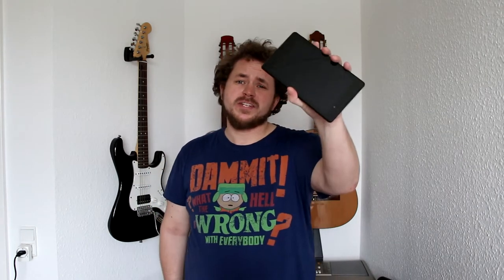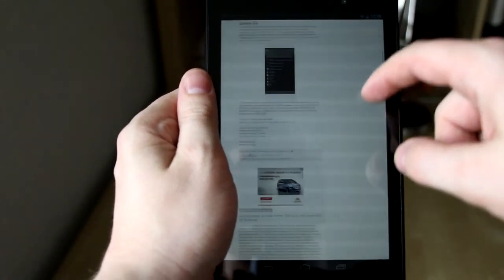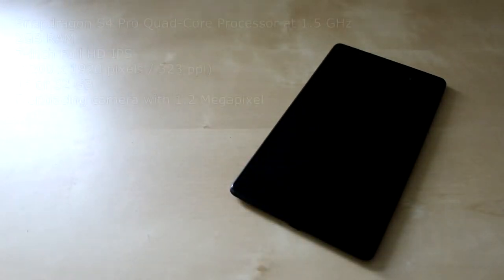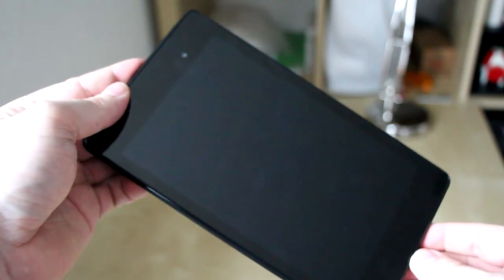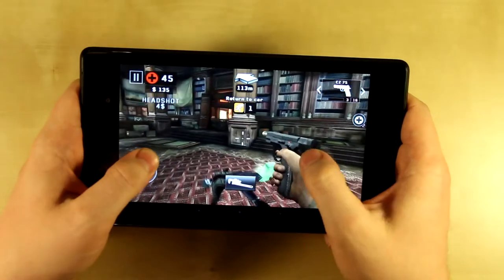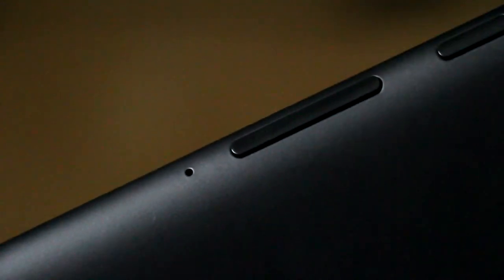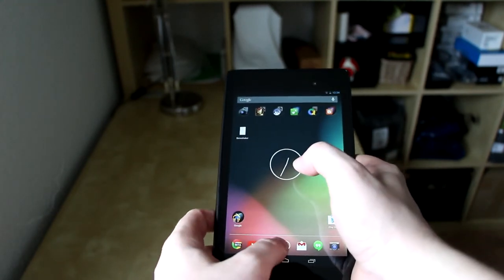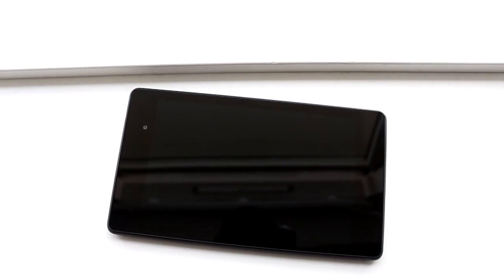Nexus 7 (2013) Review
The 2013 Nexus 7 have been a highly awaited successor to the 2012 Nexus 7. I've taking a look at it and this is what I found.

The games shown in the video are: FIFA 2014, Dead Trigger 2 and Iron Man 3.

About me:
I'm a professional software developer and make videos about consumer electronics in my spare time.